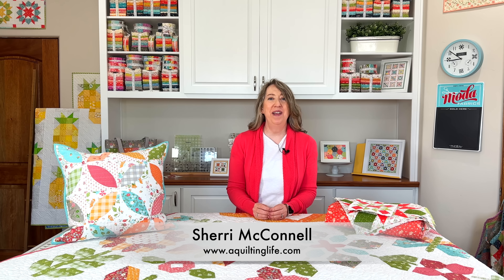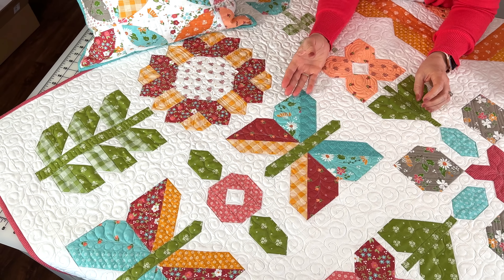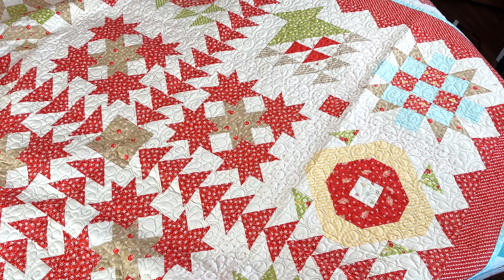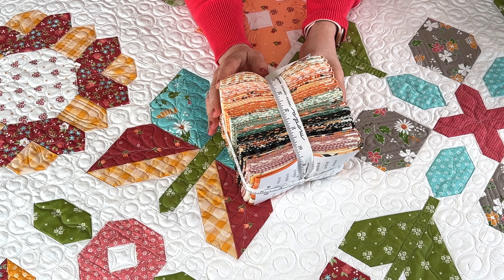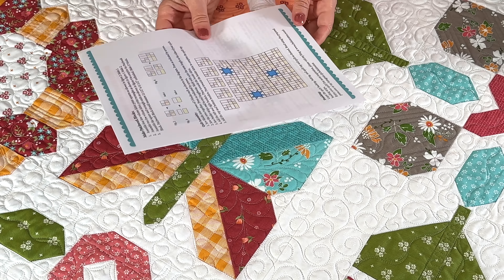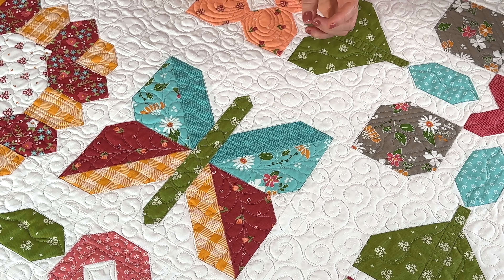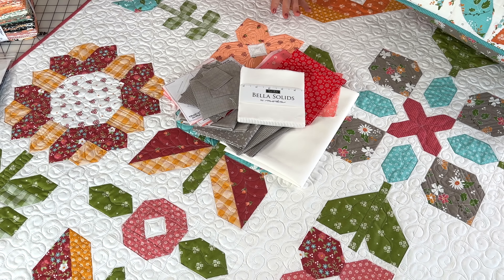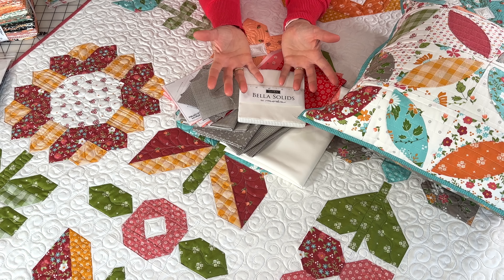May 2023 Works in Progress | A Quilting Life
See Sherri's quilt works in progress and recent finishes for the month of May.

Read the blog post that goes along with this video

Sherri McConnell